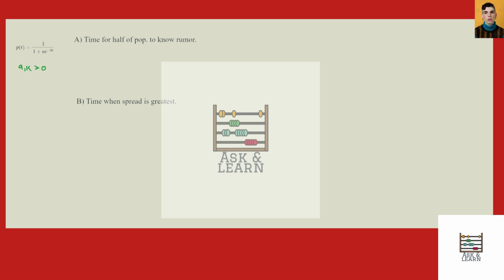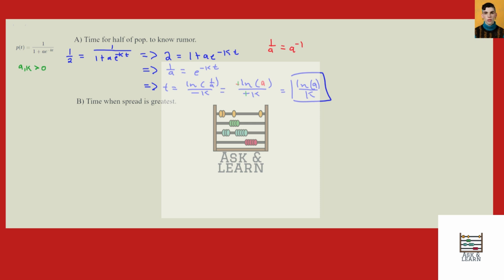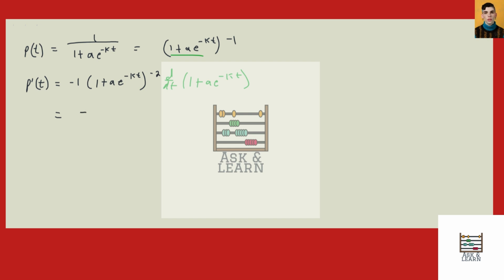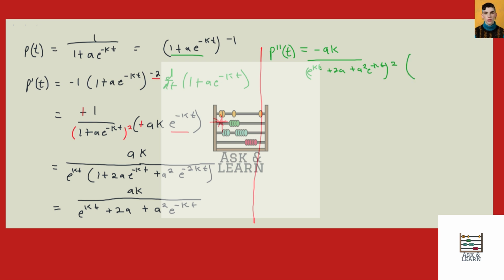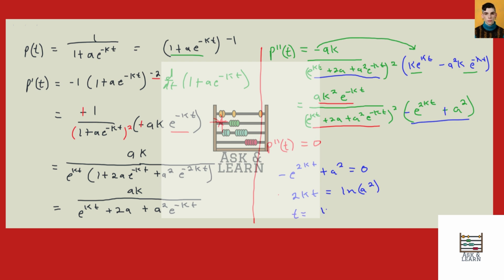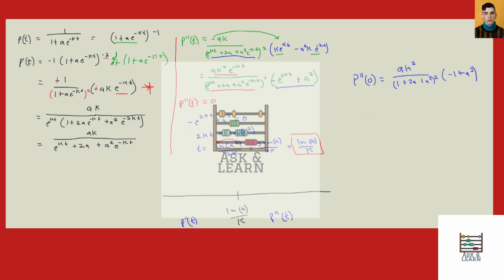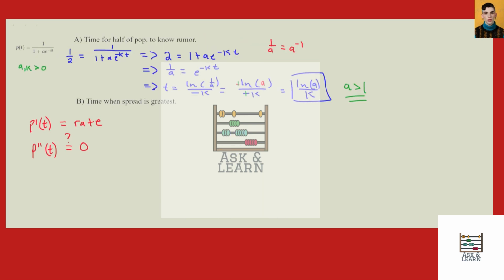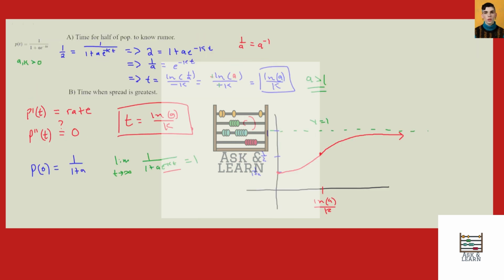[Math] A model for the spread of a rumor is given by the equation where is the proportion of the po